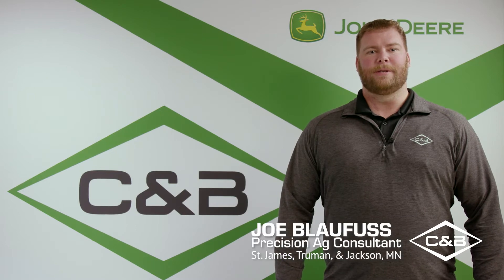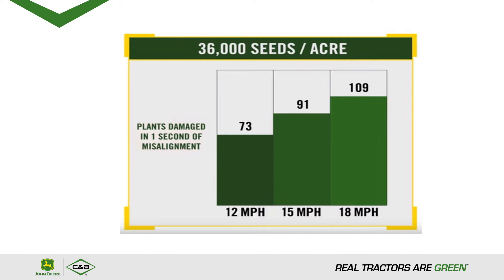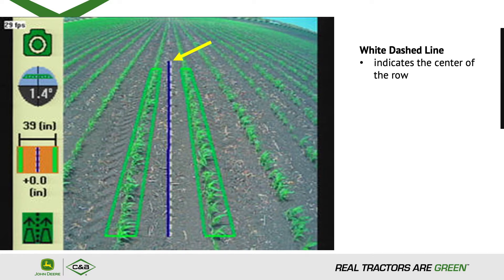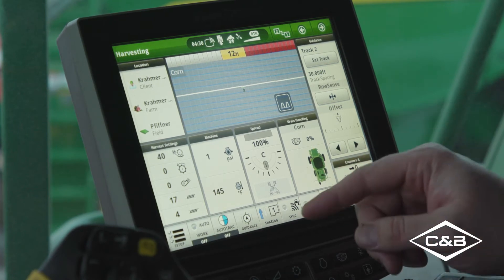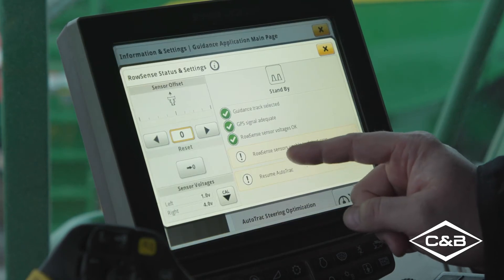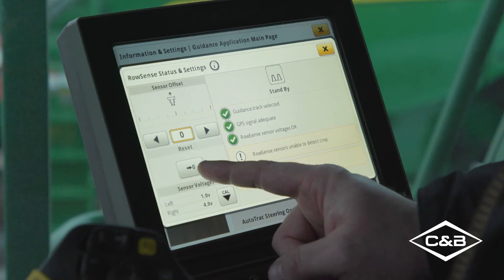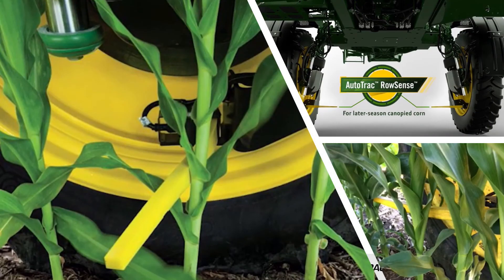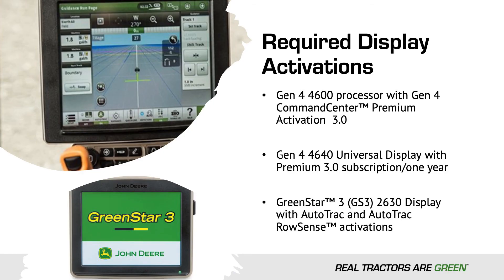Virtual Tech Days 2021 - Day 1: AutoTrac™ Vision & AutoTrac™ RowSense™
Joe Blaufuss,  Precision Ag Consultant for C & B Operations, demonstrates the importance of AutoTrac™ Vision and AutoTrac™ RowSense and how they can save you from crushing your crop plants with your tires saving you money.

0:00 - Intro
0:15 - What Is AutoTrac™ Vision & RowSense™
0:34 - What are The Advantages of RowSense™ & Vision?
1:25 - Where Does AutoTrac™ Vision Mount?
1:31 - Vision Specs
2:59 - Set-Up, Features & Diagnostics of RowSense™
4:22 - Calibrate RowSense™ & Sensor Offset
5:27 - AutoTrac™ Steering Optimization
5:56 - Where AutoTrac™ RowSense™ Mount?
6:10 - Compatibility & Requirements
7:01 - Required Display Activations